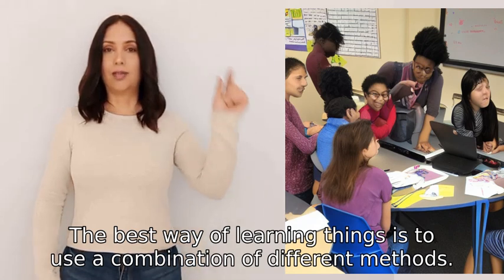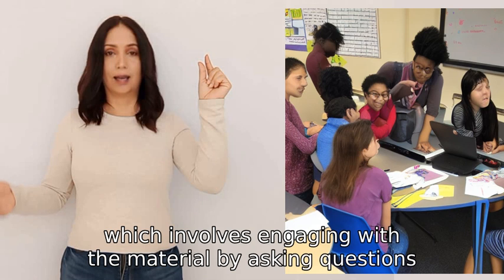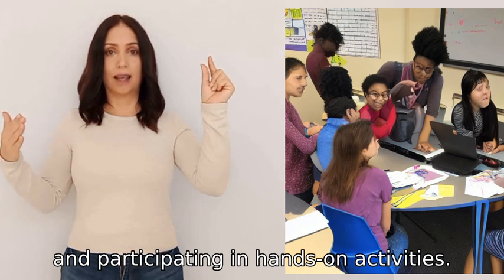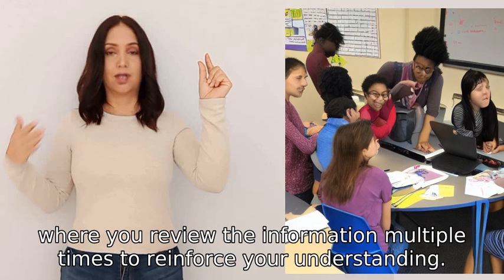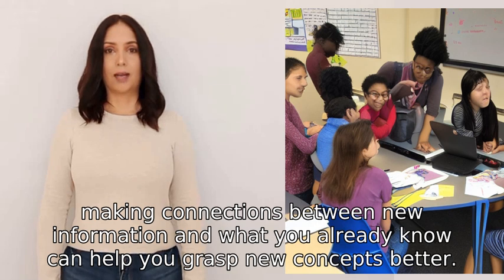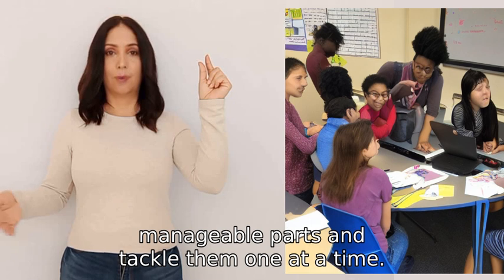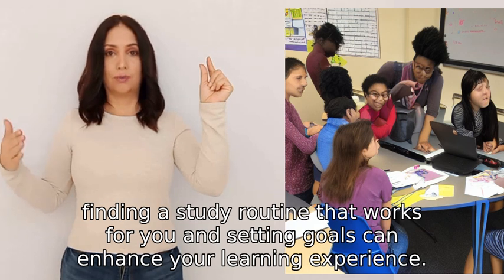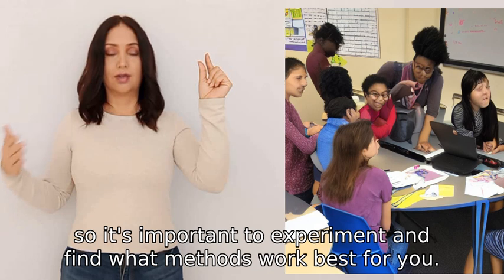What’s the best way of learning things?